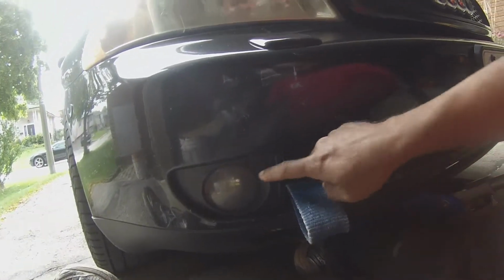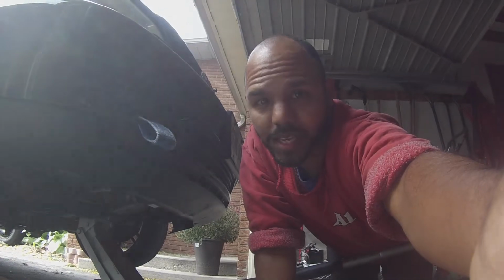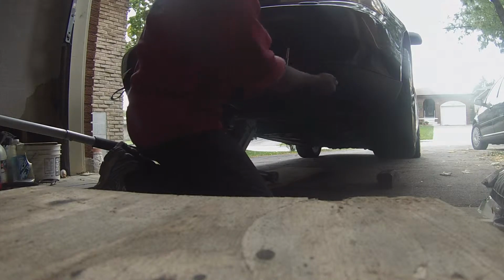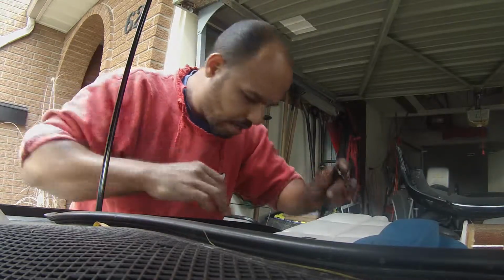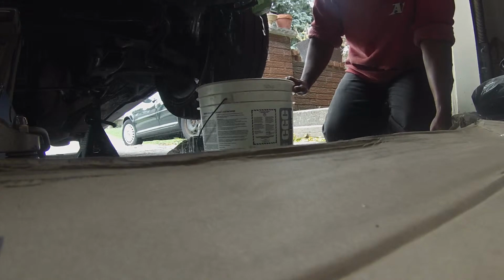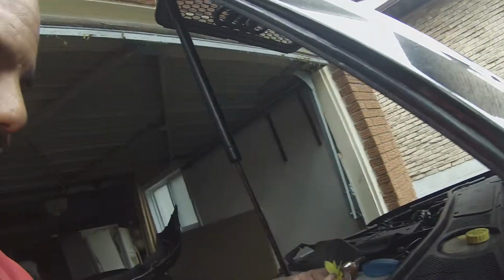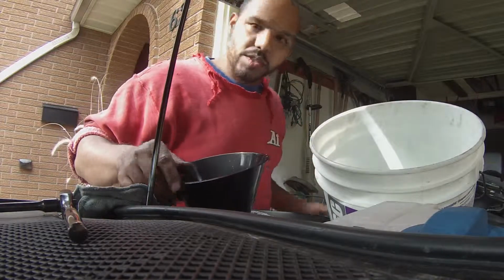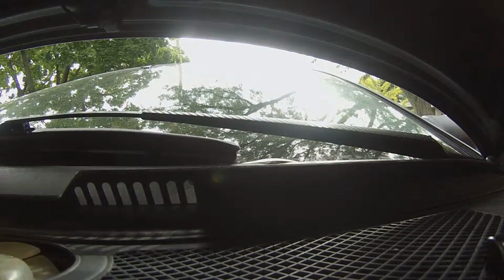Do you know how to remove a Bumper or Washer Pumps S1E7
Bumper removal and changing Windshield washer pumps on the B5 Audi.

Hang on till the end. :)